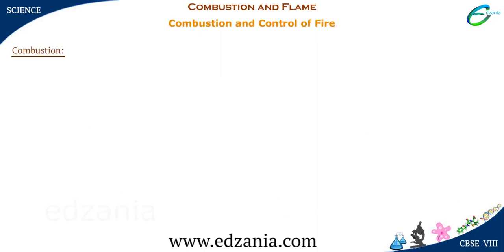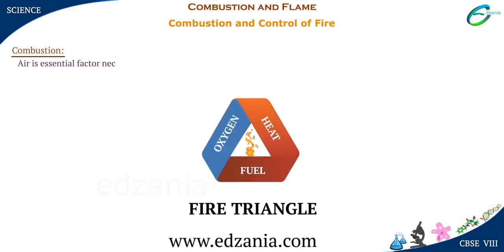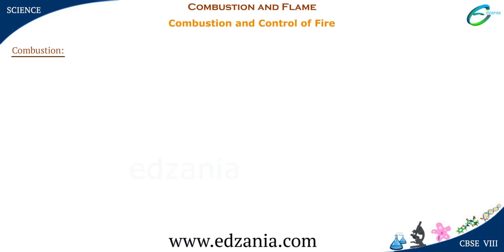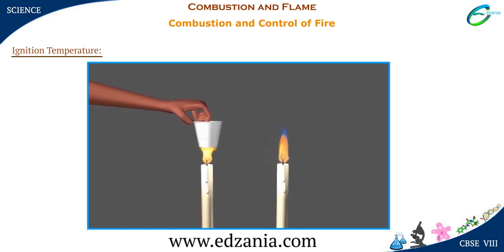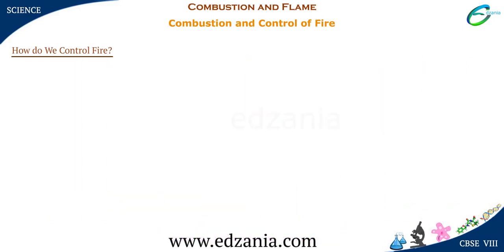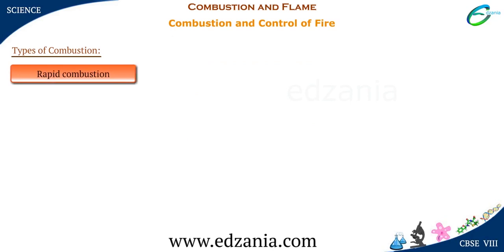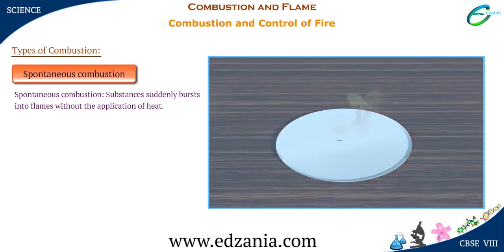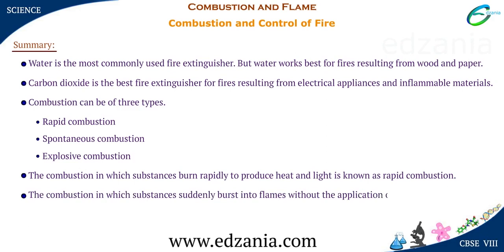Combustion and Flame- Combustion and Control of fire